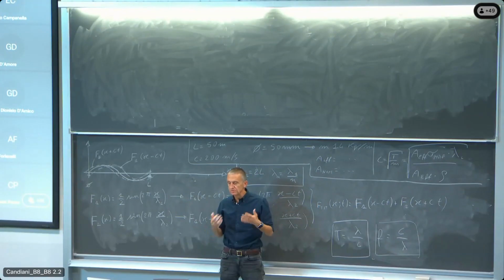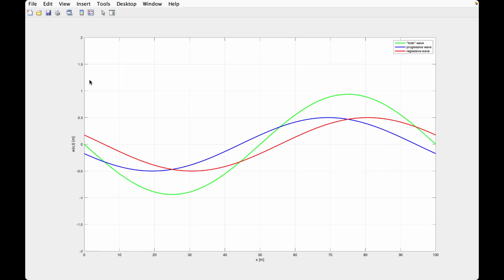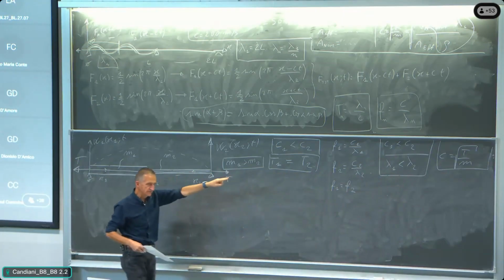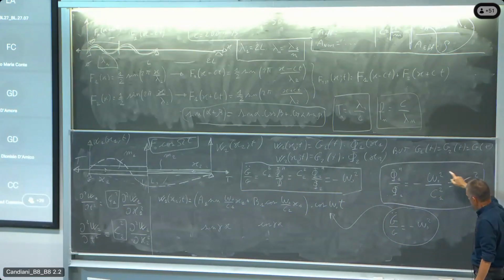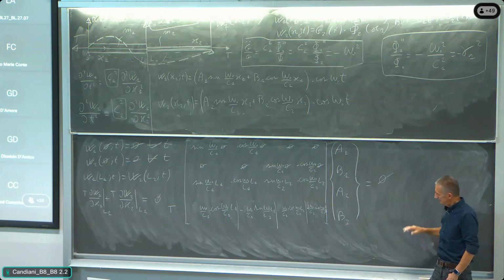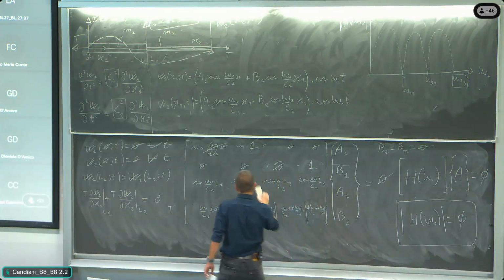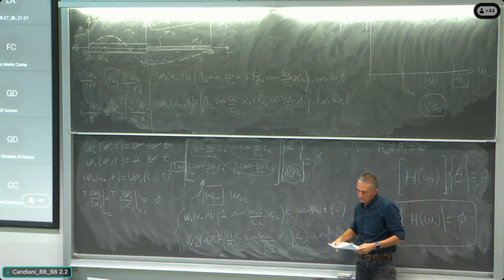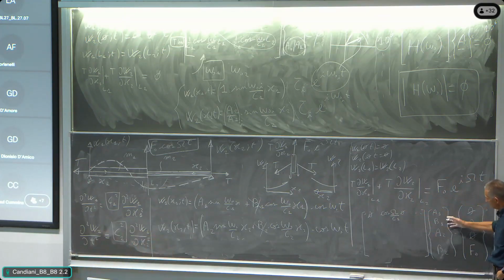Alberto Zasso's Personal Room 20251001 1711 W3-LEC1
W3-LEC1